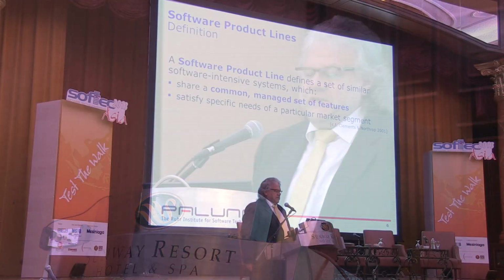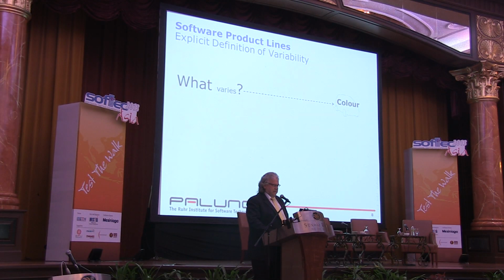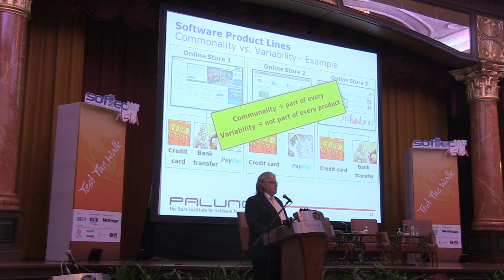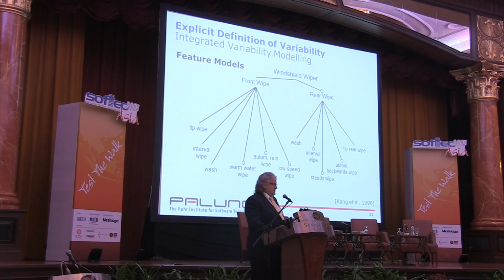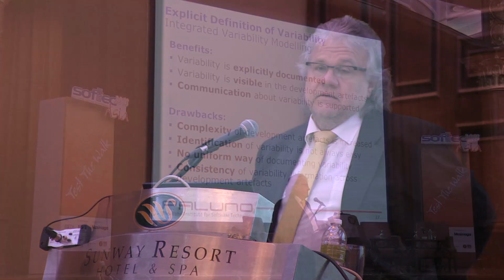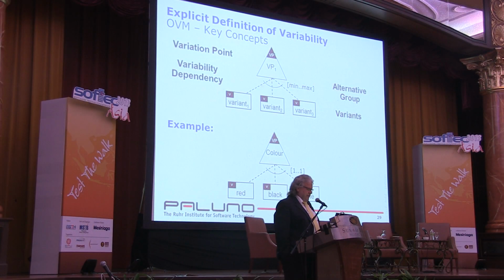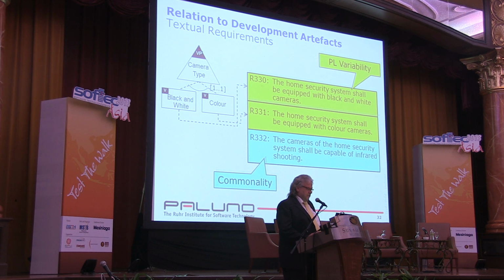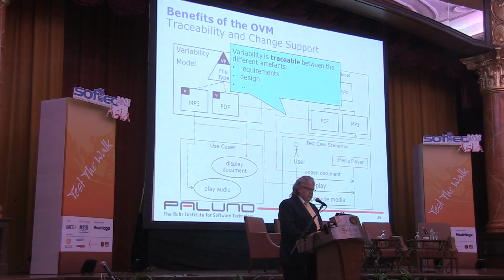SA2013-KN-12: Modelling variability information in requirements and test artefact